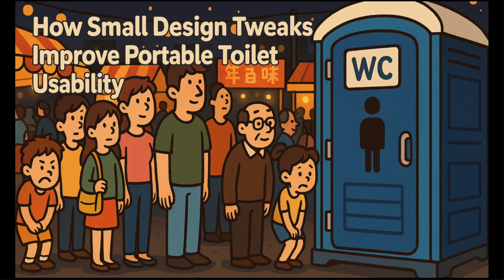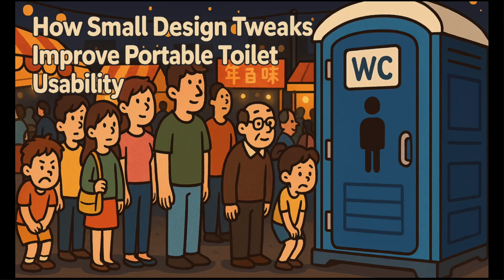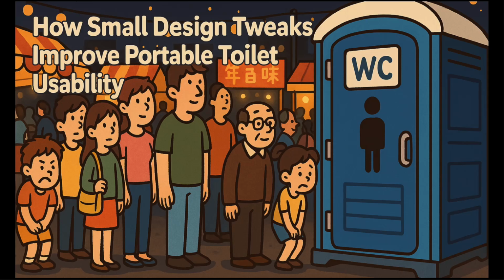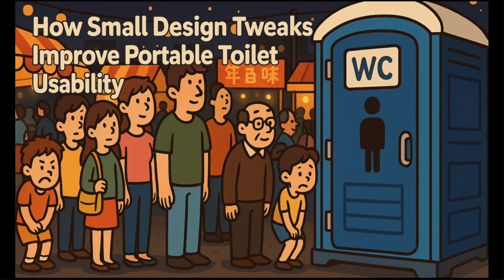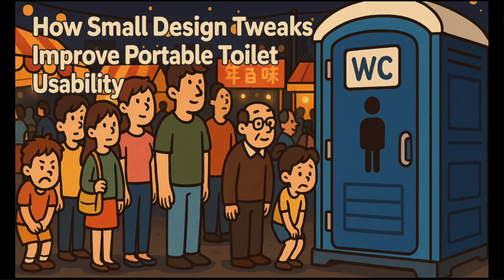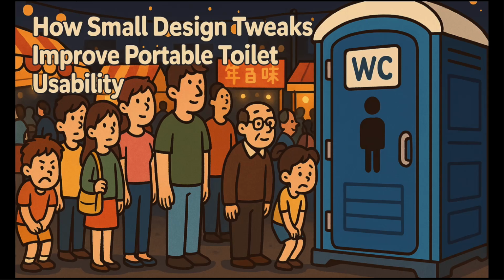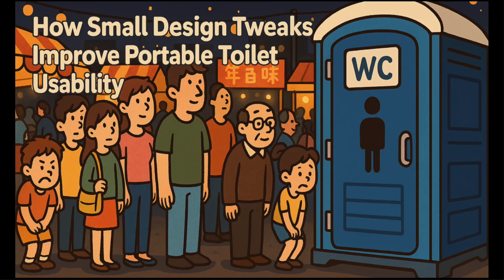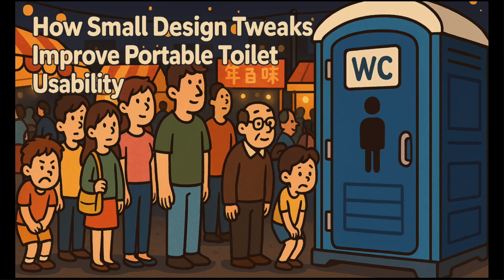How Small Design Tweaks Improve Portable Toilet Usability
🚻 Why do people dislike portable toilets—and how can we redesign them to work better for everyone?
This study from Taiwan applies evidence-based design to redesign unisex portable toilets based on user behavior and gender-based needs.

📍 What We Found:
🔹 Most people still feel uncomfortable using portable toilets.
🔹 Men and women show different behavior patterns, leading to different spatial expectations.
🔹 Users value cleanliness, functional layout, and convenient placement of toilet accessories.

🛠️ Design Recommendations:
✔ Place the flush pump on the right floor side of the toilet.
✔ Install toilet paper holder and liquid soap at a 40–60 cm height from the seat’s front edge.
✔ Position cleaning liquid to the left and the toilet paper to the right.
✔ Mount the hook behind the door at a height of 160–180 cm—perfect for hanging bags or coats.

💡 Why It Matters:
These small ergonomic changes lead to big improvements in usability.
Unisex toilet layouts need to accommodate both physical behavior and psychological comfort.
Public infrastructure can become more inclusive, hygienic, and efficient through data-driven design.

Zheng, MC., Huang, YM. (2021). Evidence-Based Design of Unisex-Portable Toilets Layout in Taiwan. In: Rebelo, F. (eds) Advances in Ergonomics in Design. AHFE 2021. Lecture Notes in Networks and Systems, vol 261. Springer, Cham.